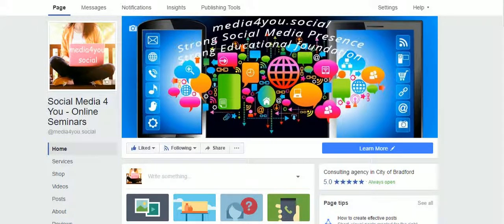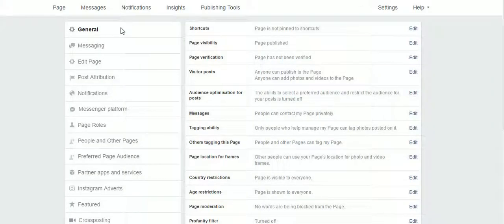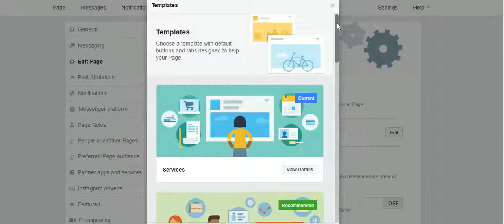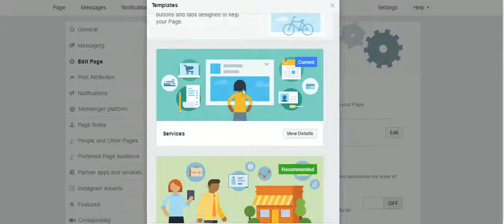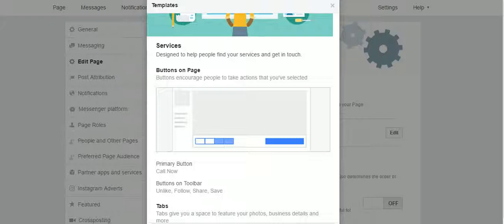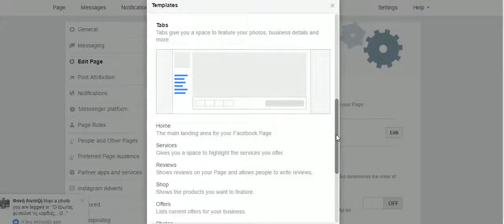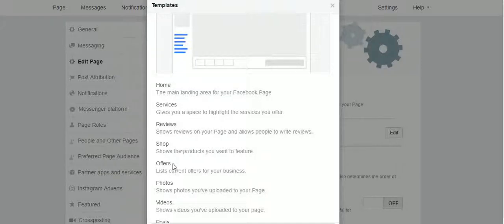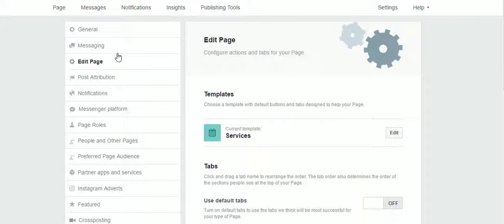How to choose templates in facebook business page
How to choose and apply a template in your facebook business page